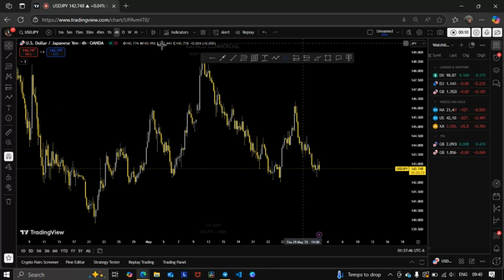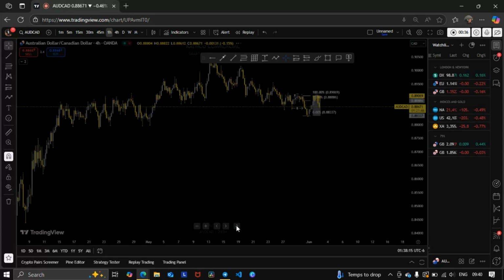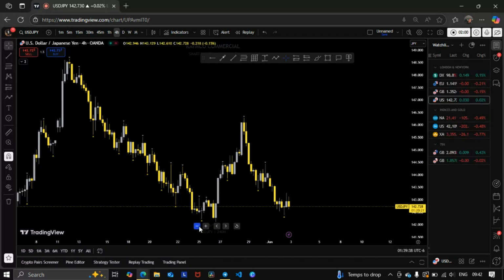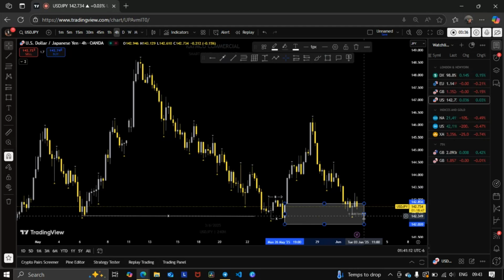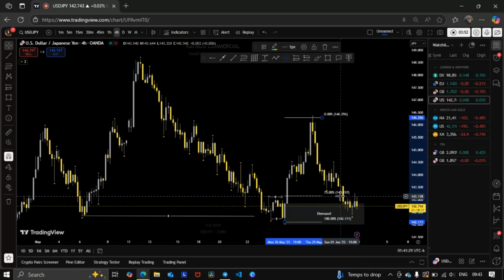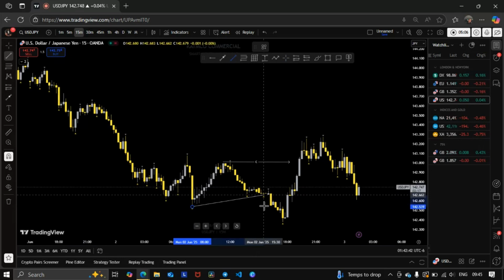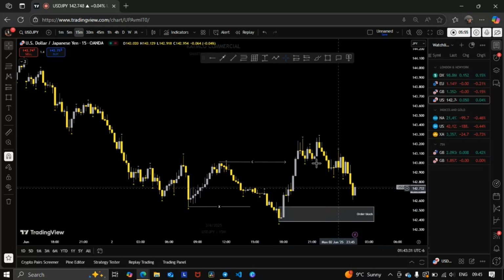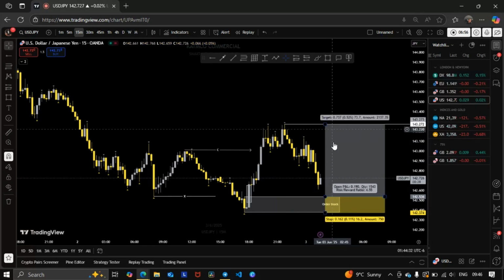I TRIED trading USDJPY without swinging and this happened!!! SMC strategy 2025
Road to getting funded with Equity Edge (-5.5% on phase 1). AUDCAD update + USDJPY live analysis.

Episode 4 of sharing the journey step-by-step. Whether you’re learning supply and demand, order blocks, or just want real-time trading insights — this one’s for you!